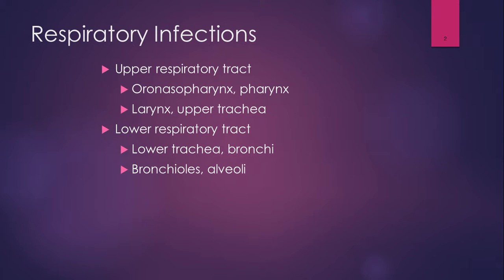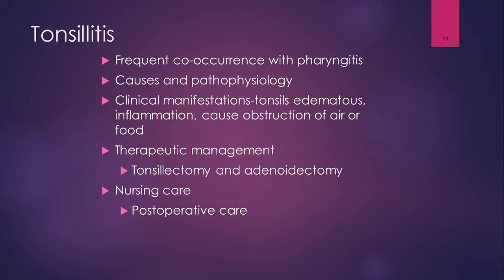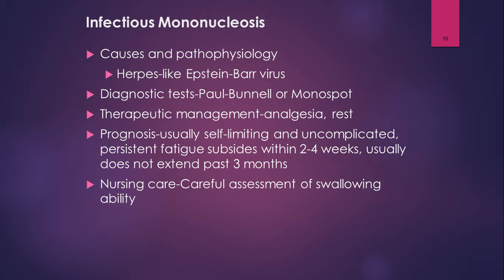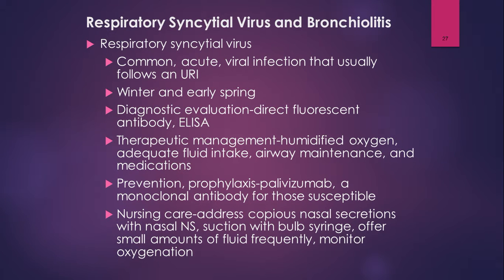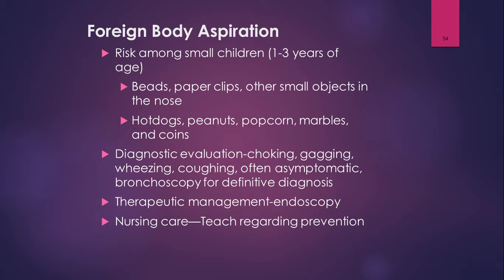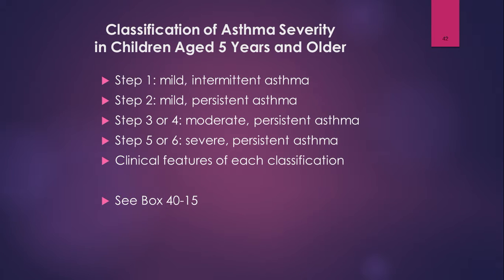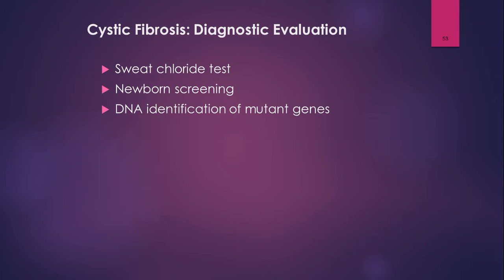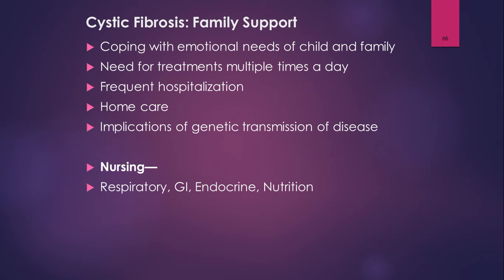Chapter 40 Pediatric Nursing